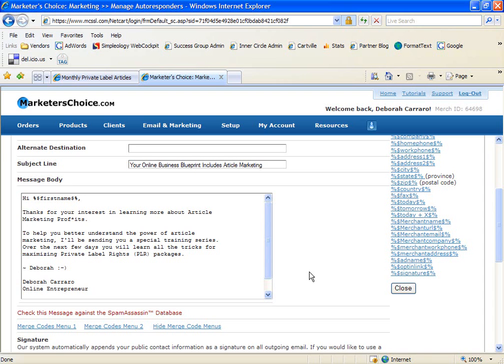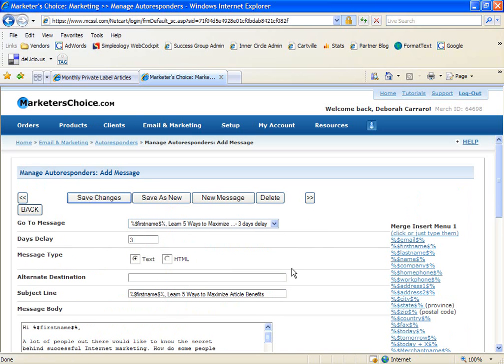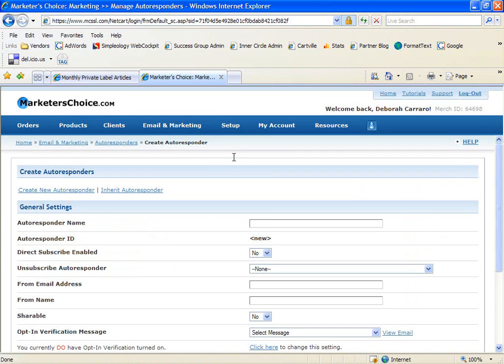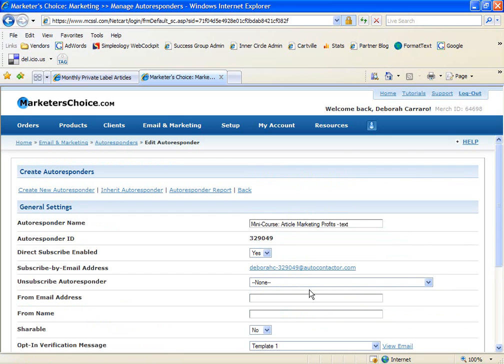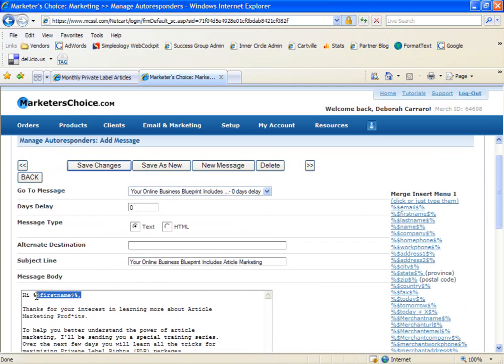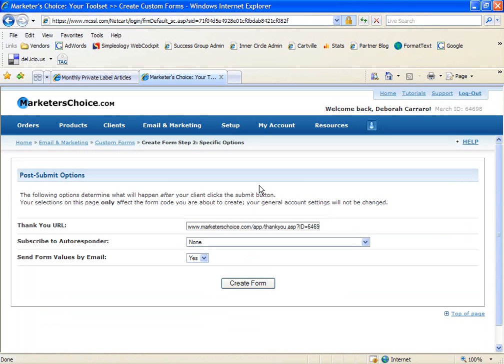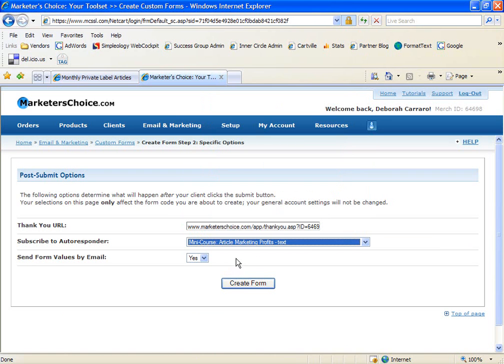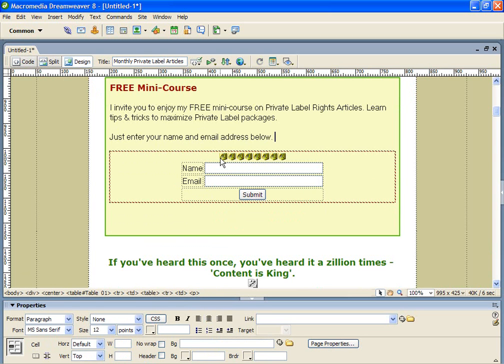How To Create A Text eCourse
Step-by-step tutorial by Deborah Carraro on how to create a text-based eCourse. To access the templates used in this tutorial and view the follow up lessons,